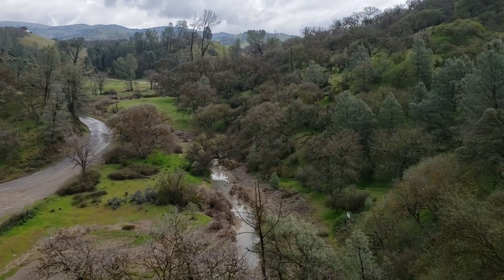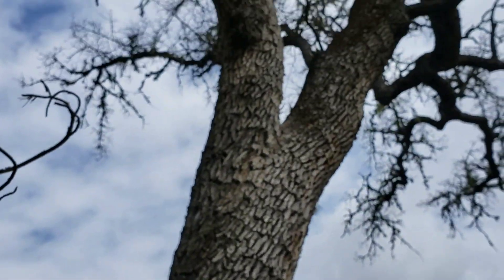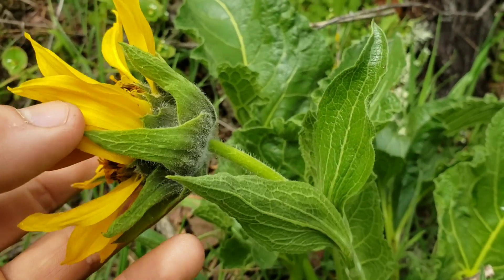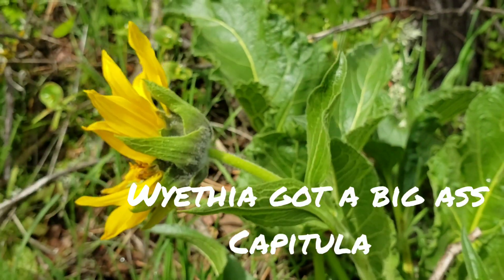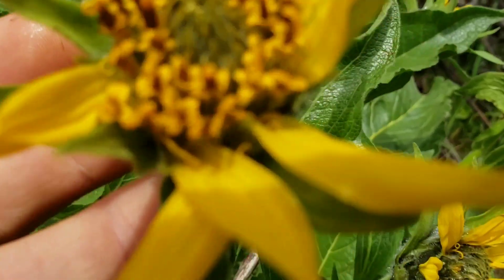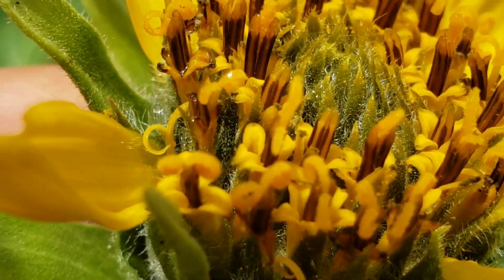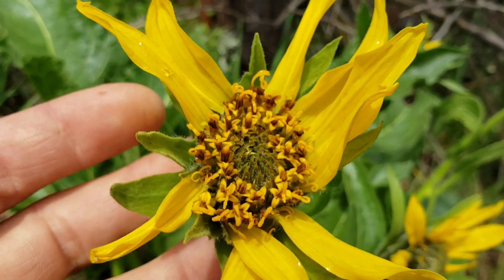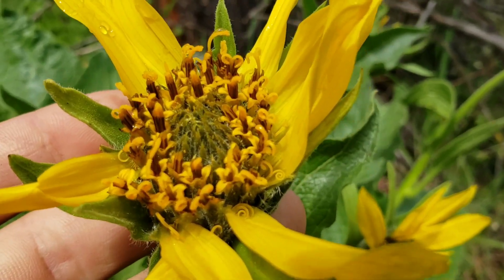(#58) Secondary Pollen Presentation in Asteraceae/Why Jack Can't Have Chorizo Tacos Anymore